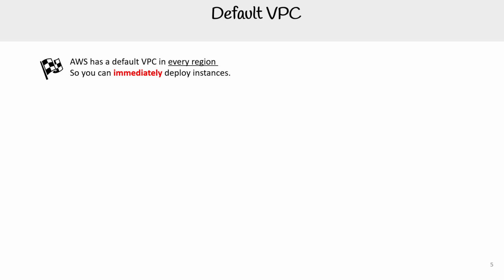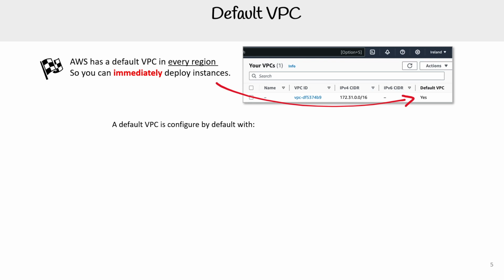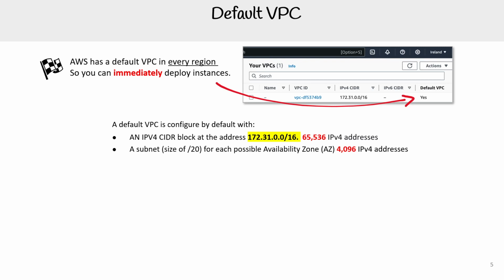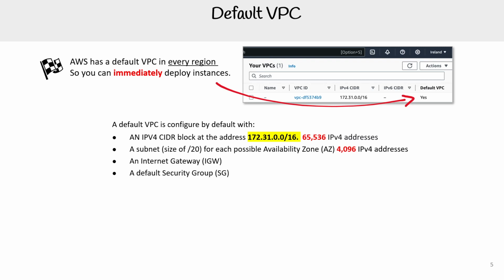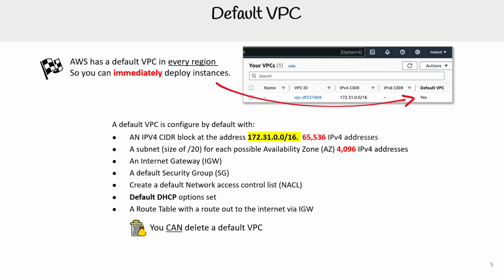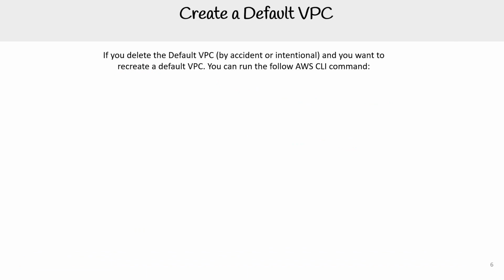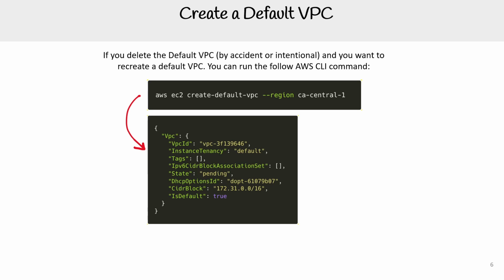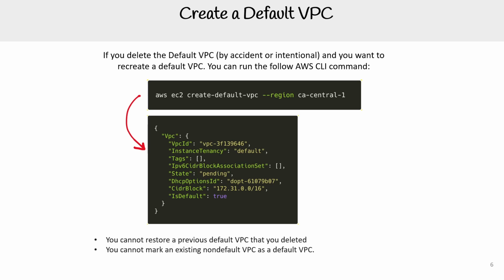Default VPC - AWS Solutions Architect Associate SAA-C03